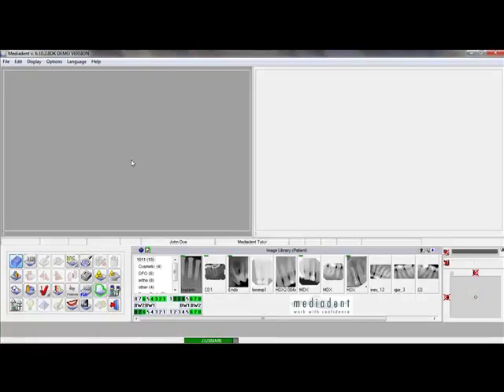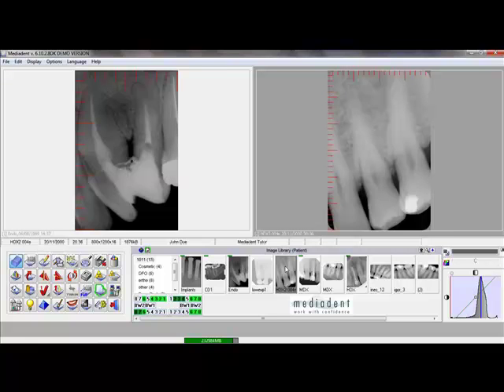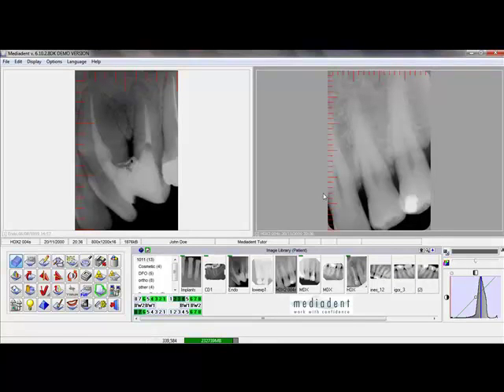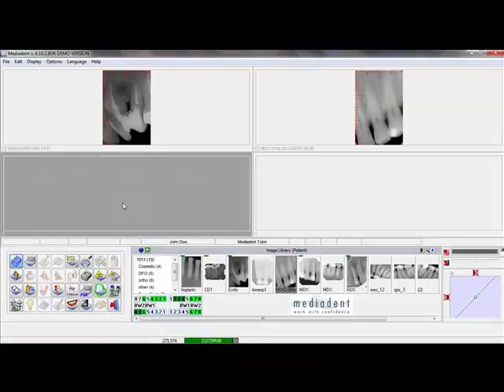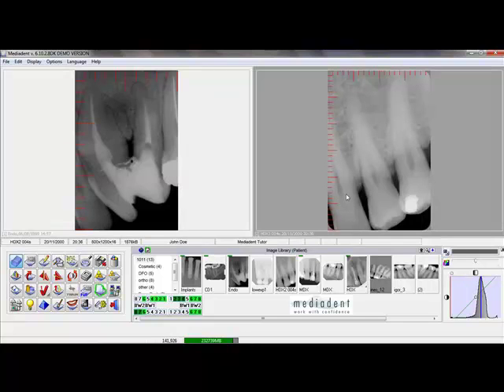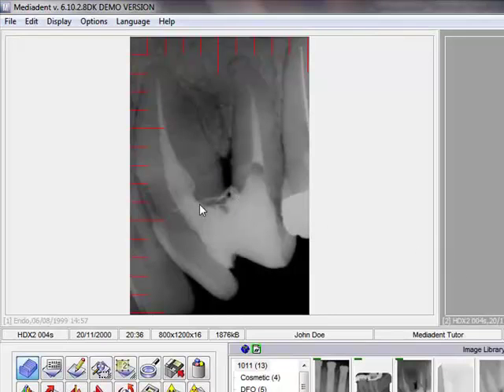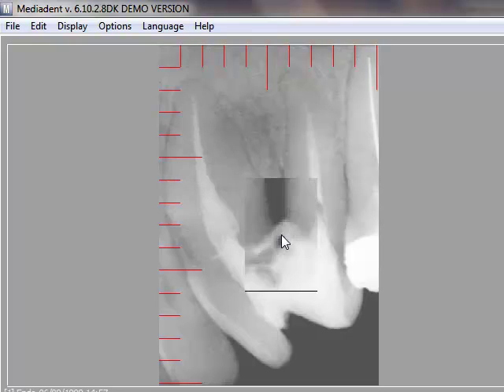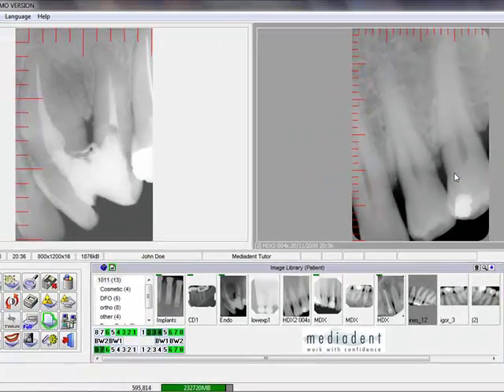Getting started 2 Working with Viewports